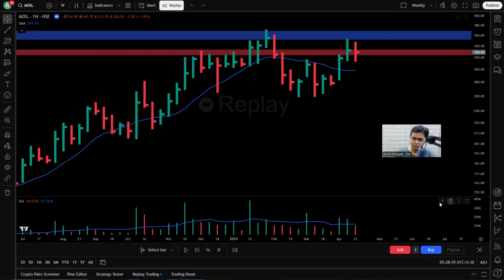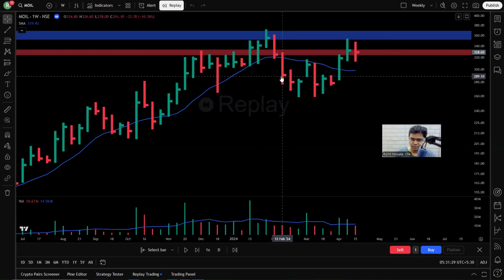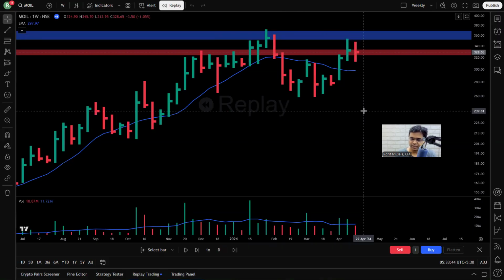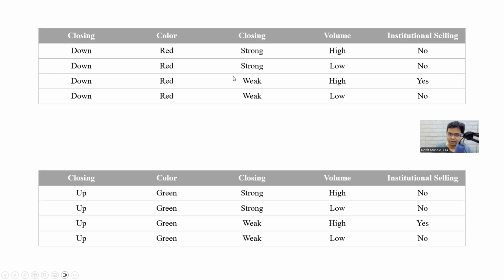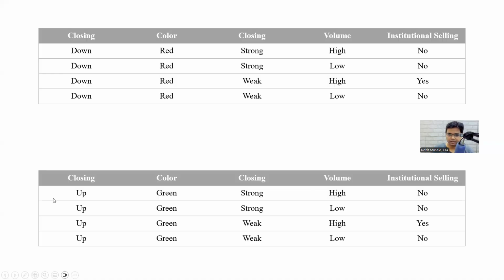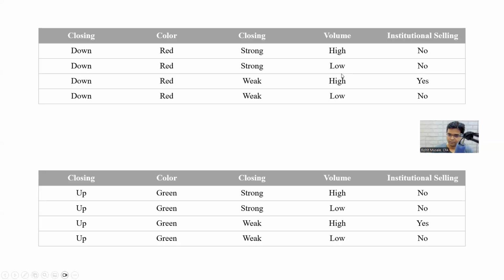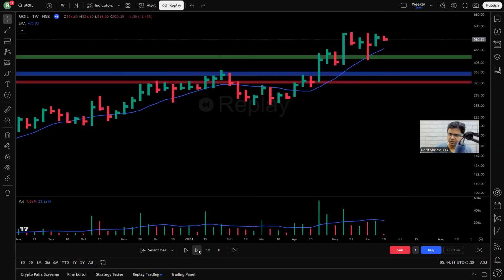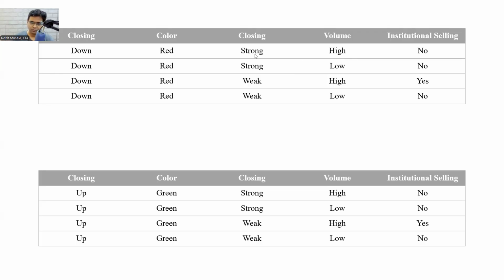Part 44: For Positional Stock Traders (How to Know if Institutions are Selling or Not ?)